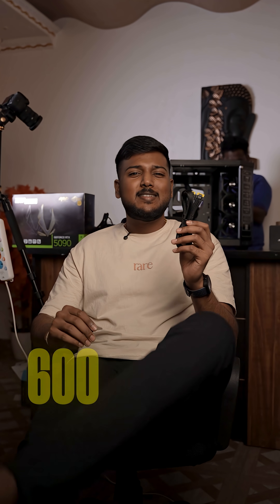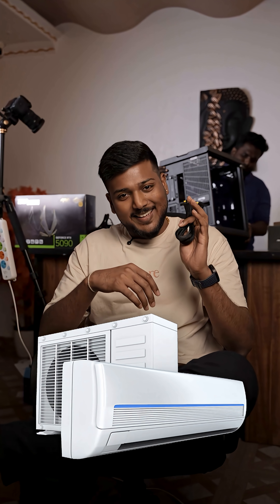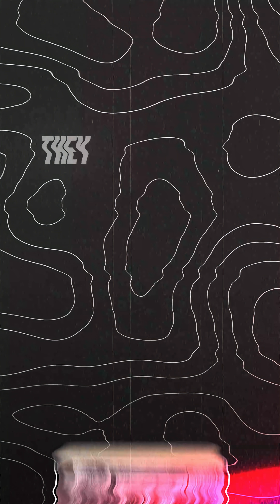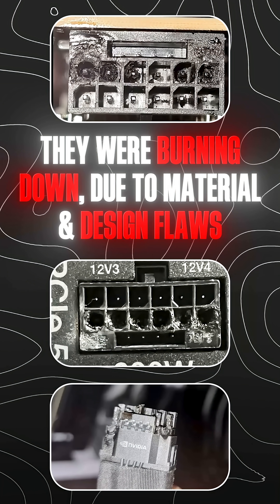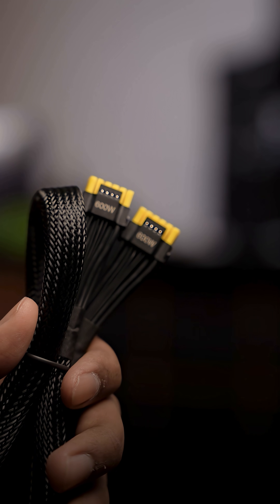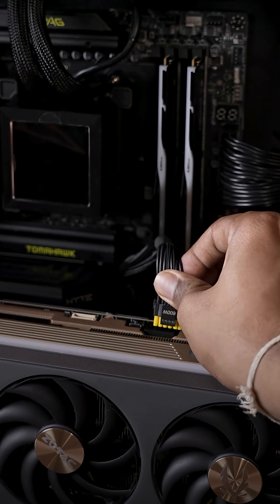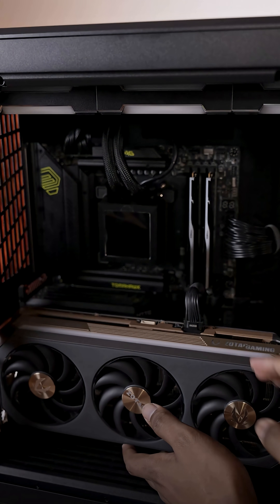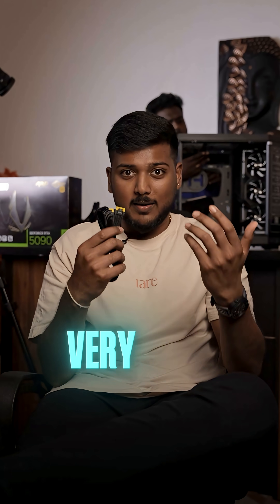How to choose a PSU for High end Builds, wrong one can destroy your PC - 12VHPWR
This video is a short brief on what PSU to choose for your PC builds,
Why 12VHPWR Cables are burning and what is the design flaw, how to avoid and be safe.

There is another set of revised cable from the 12VHPWR Family called the 12V-2x6 (H++) which is shown in this video but they are less common in India, despite PSUs being PCIe 5.1 and ATX 3.1 compliant, the cables mention only 600w not 675w to stay on the safer side.

The newer 12V-2x6 connector is backward compatible with older 12VHPWR cables, so many users and manufacturers continue to use the older cables for now without immediate issues.

Safe to say, you are good with both the cables as long as you get your PC built from a professional System Integrator who knows his way around in handling these.

We Provide 100% Sensible PC Builds for Gaming, VFX, AI, Architects, and Productivity, all backed by our Price Match Guarantee and lifetime service support. 🧑‍💻

Shipping all over Tamilnadu

Built with passion, powered by Community 🤍